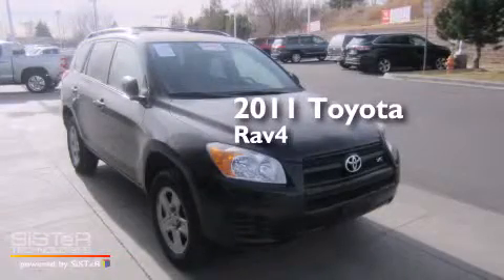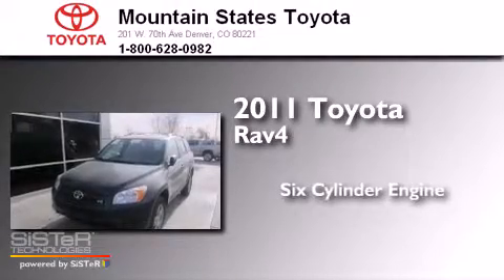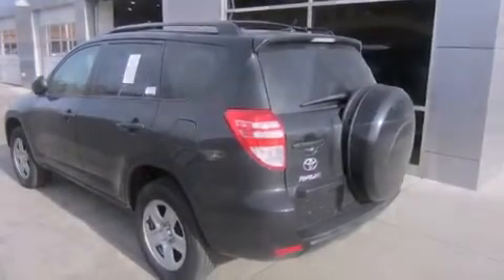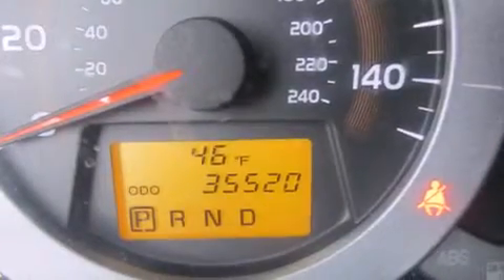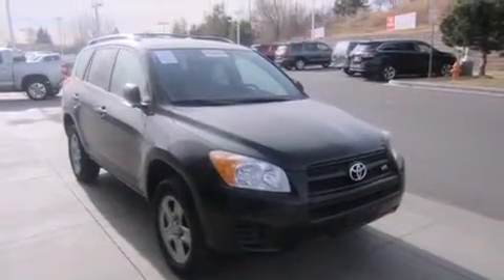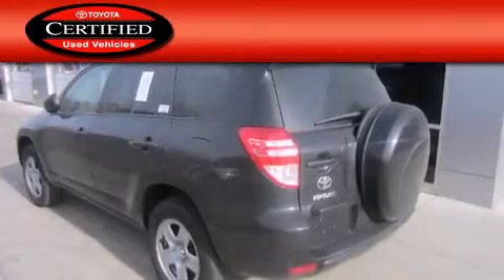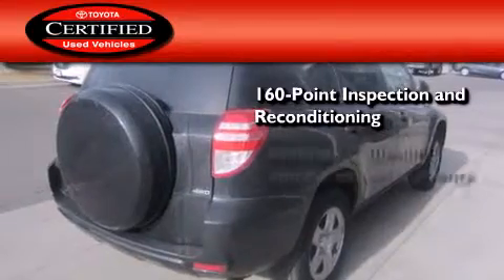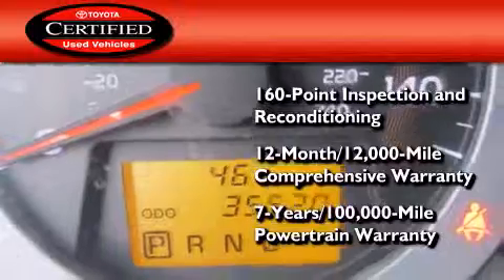2011 Toyota RAV4 Certified Denver CO 80221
We've been honored to serve the Denver CO area , we promise that your experience at our dealership will exceed your expectations ! Year : 2011 Make : Toyota Model : RAV4 Engine : 3.5L V-6 cyl Trans . : Automatic Exterior : Black Miles : 35,517 Interior : Gray Mountain States Toyota 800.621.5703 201 W. 70th Ave. Denver , CO 80221 Used 2011 Toyota RAV4 Denver CO